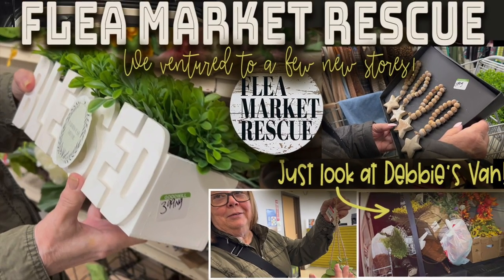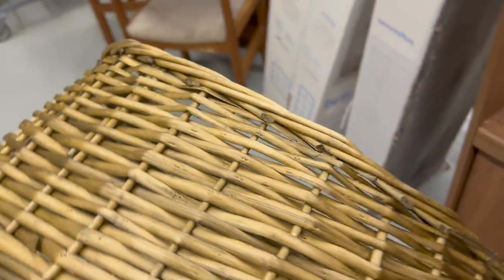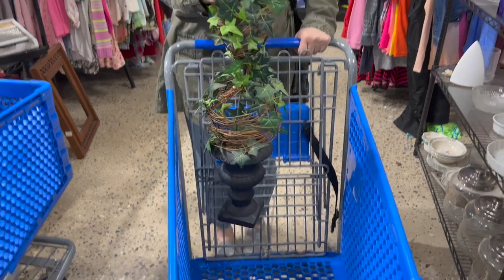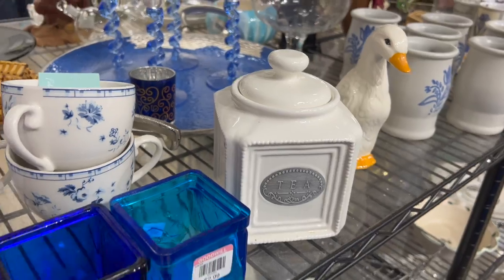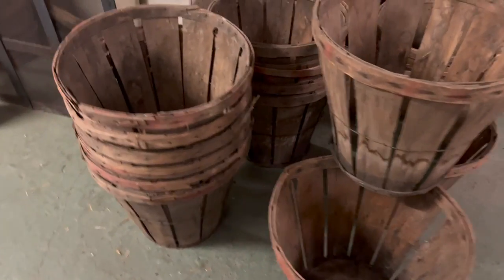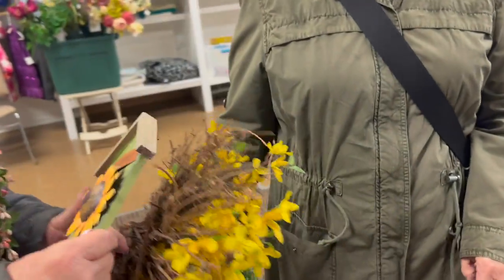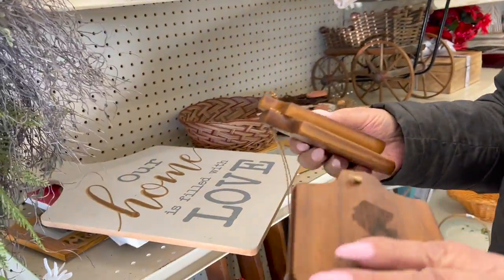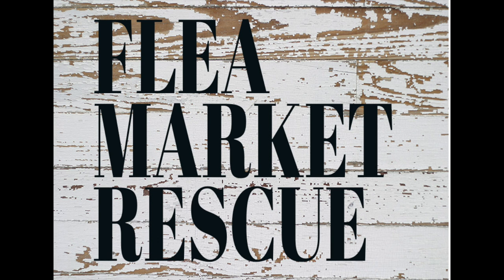COME THRIFTING ME ON A THRIFT STORE SHOPPING SPREE GOODWILL HAUL 2023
In this episode, come with me, my mom, and Debbie as we go thrift store shopping for finds!  We are hitting a few new stores and want to take you along!  It's a fun filled shopping day!
Stores mentioned in the video:
Goodwill in Clio, Michigan
Salvation Army at Birch Run
An Unexpected Treasure Hunt
Bay Antique Center
Salvation Army in Bay City, Michigan
Goodwill in Bay City, Michigan
2thirty5 in Marine City is having a BIG SALE! (Announcement next week but sale is going on now!)
Don't forget about ONLINE SHOPPING on March 16th, 2023 at 5:00 pm (EST) Here's a link to my
Also, visit my Etsy shop for wooden cutouts, kits, vinyl decals, kits, and more,
Interested in taking a Scroll Saw class and wanting to up your craft game?  If you're interested here's a link that will take you to the CLASS page on our website, where you can purchase it
Here is a link for products that I used when making over my vintage finds.  Also, you will find home decor that I love on Amazon!